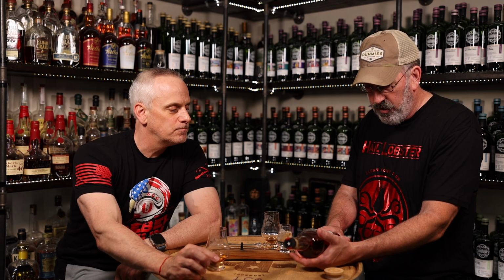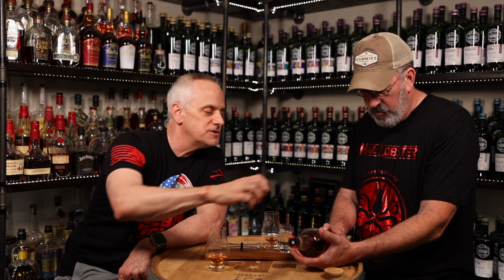Ironroot Republic Icarus Texas Corn Whiskey finished in Peated and Port Casks